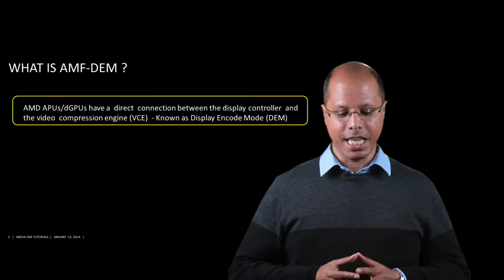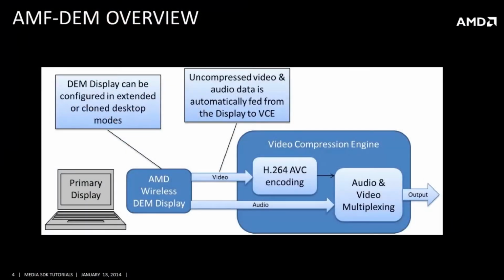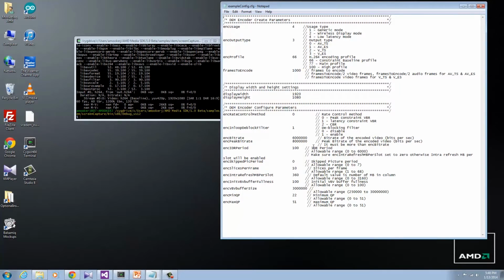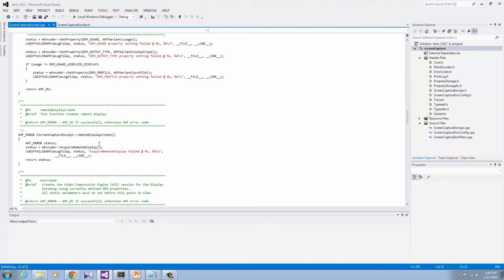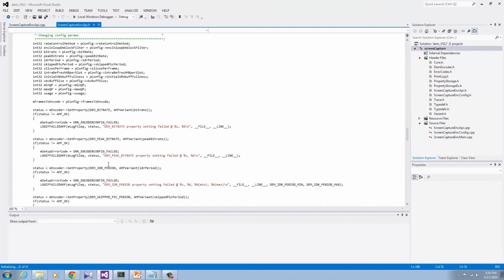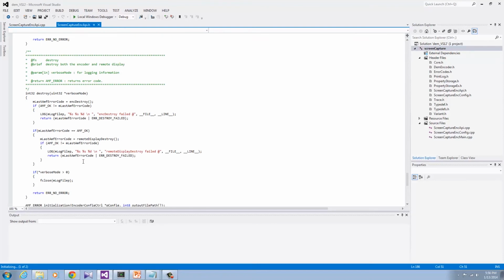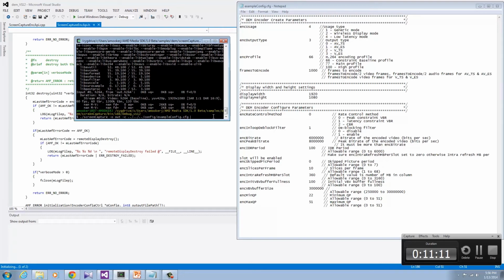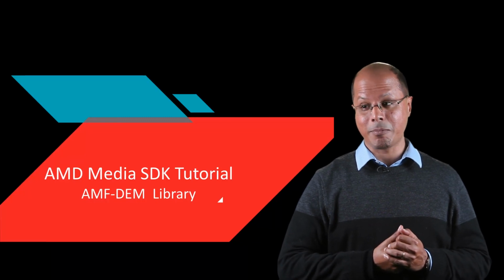AMD Media SDK Tutorial : Using the AMF-DEM Library in Latency Sensitive Apps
The AMF-DEM library allows developers to capture the desktop and encode it in one step. Amit Mookerjee -- Senior Manager, Media Software Solutions at AMD- provides an overview of the AMF-DEM library and walks through the steps required in integrating the library in an application. for further discussions on the Media SDK.